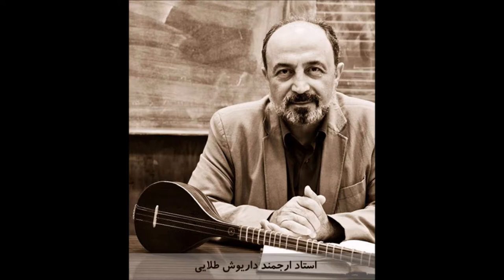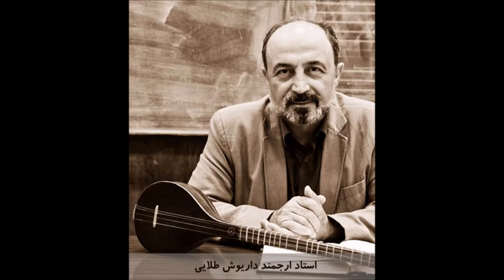مصاحبه نیما فریدونی وینس سویدی با استاد داریوش طلایی،رادیو سوئدوبداهه نوازی سه تار بیات اصفهان،1379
برای حمایت از ادامه‌ی تولید ویدیوهای آموزشی  ما، DVDهای آموزشی هر سرفصل را سفارش دهید تا برای شما به هرجای دنیا که هستید ارسال شود.
آموزش آکادمیک سازهای ایرانی و جهانی، آواز و ارف کودکان
آموزش آنلاین موسیقی . آموزش موسیقی با Skype
نشانی: تهران، ریحانی جنوبی خیابان ابوالحسنی شماره ۱۸ واحد ۳
استودیو و شرکت موسیقی (تهیه تولید تکثیر آثار صوتی) آوای همنواز